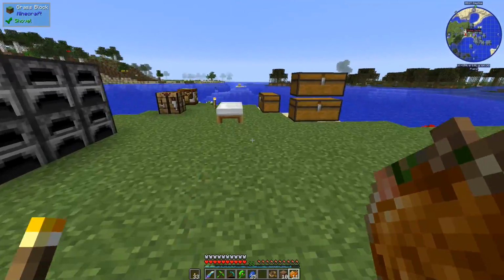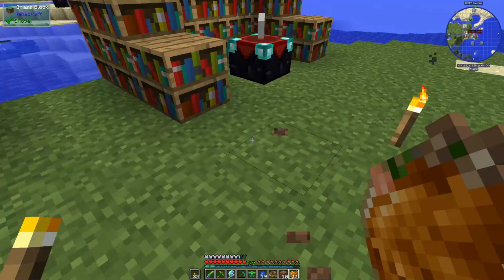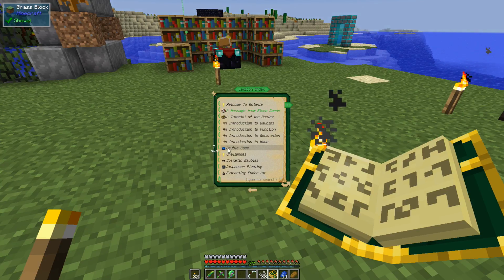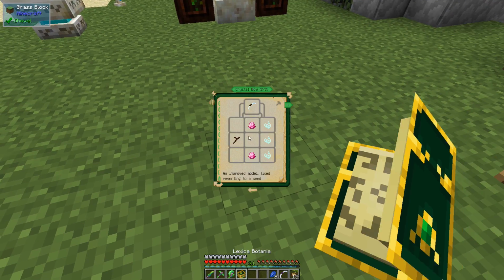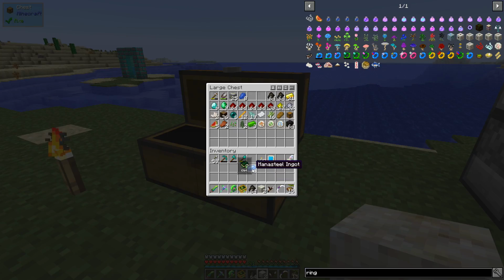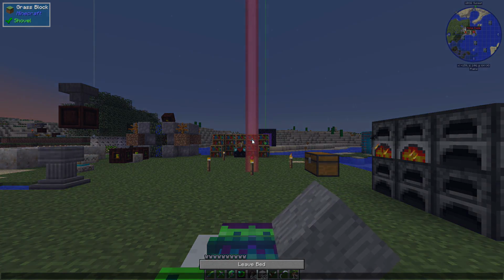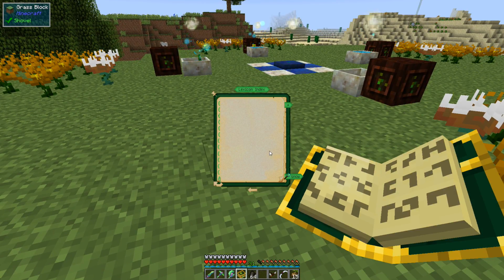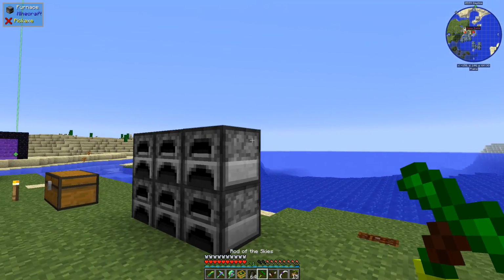OMOM Season 7: Learning Botania Episode 18: Enchants, Mana Rings, and Rod of the Skies!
One Man, One Mod Season 7!  Learning all we can about Botania!

I had such a good time in Season 6 learning all about Industrial Foregoing.  Now its time to go back into the Magical Realm and learn how to use mana and flowers, and drums, and hourglasses, and ALL kinds of amazing items!

This pack has just a few mods that improve minecraft quality of life, and only contains Botania as its main content mod!  This month, for a little bit more fun, we are going to throw in the wonderful world of Pam's Harvest for all of our food needs!

World Seed: Season7